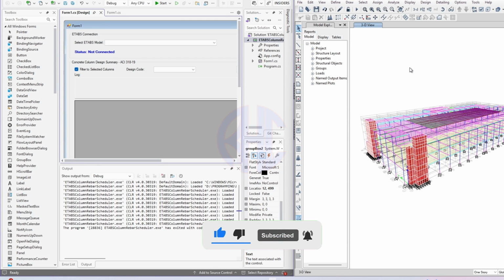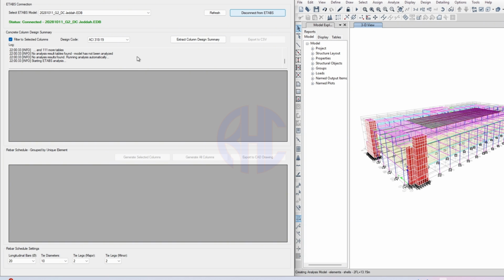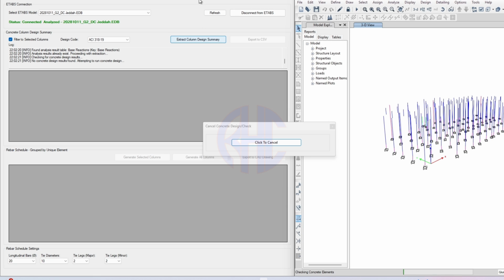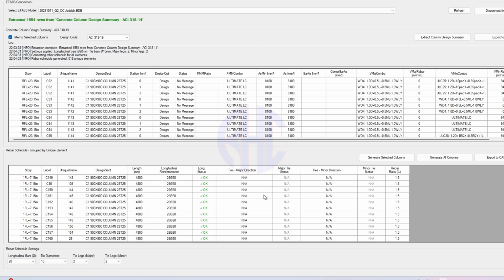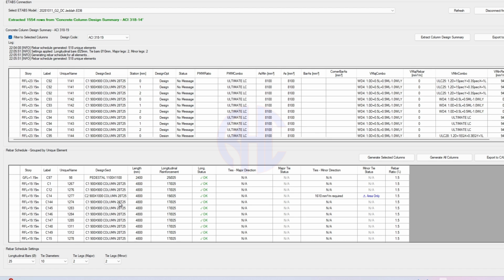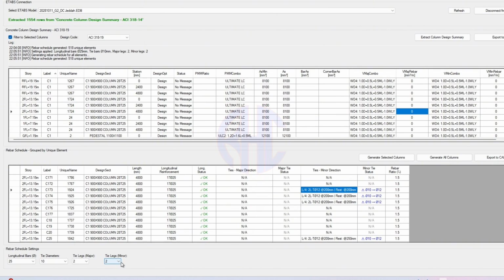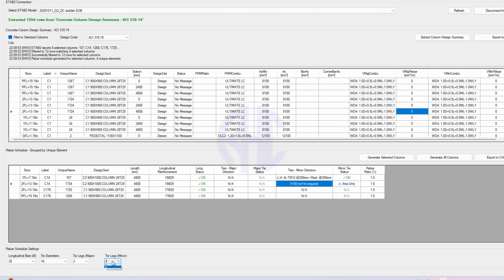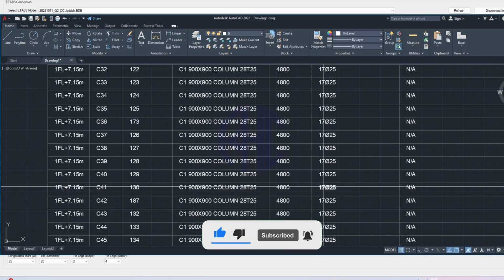ETABS Column Rebar Scheduling Tool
Join our YouTube community here and enjoy exclusive perks for each membership level: